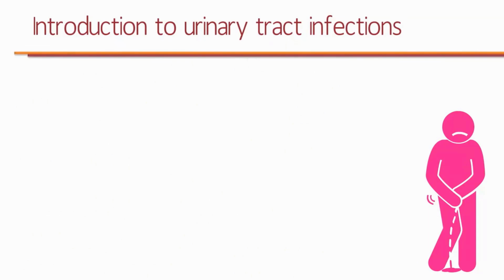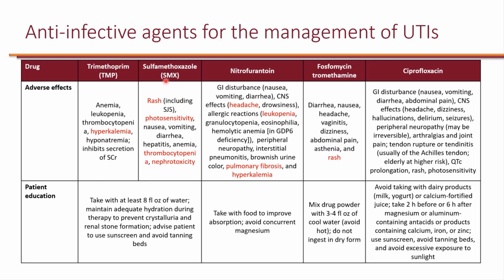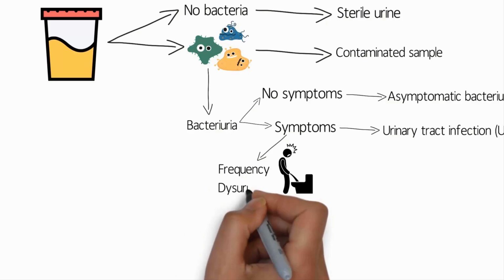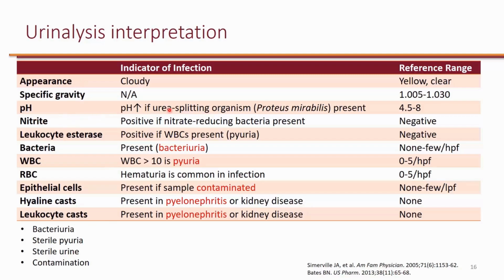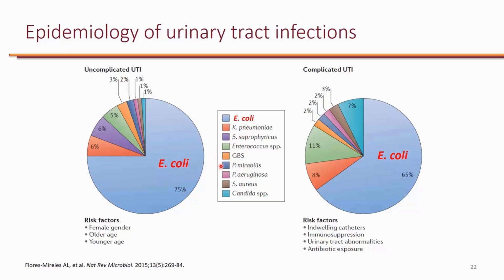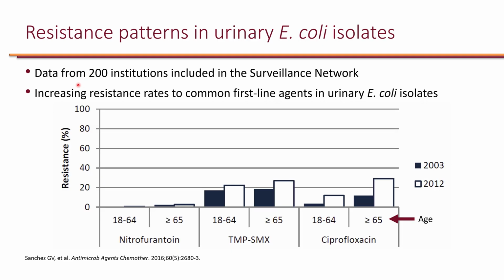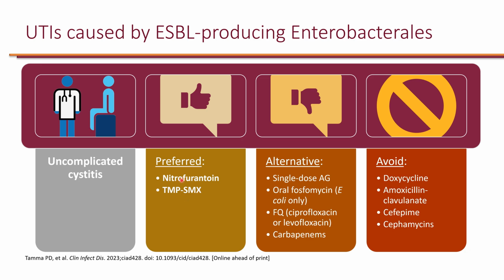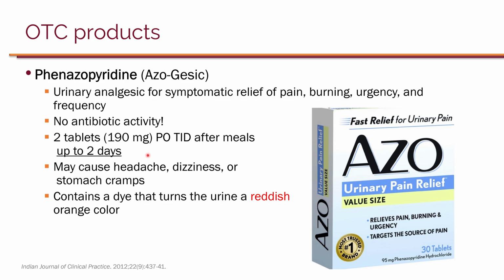🧫 Urinary Tract Infections (UTIs) [2024 Update]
Learning objective 1. Describe the pharmacokinetic and pharmacodynamic properties of antibiotics used for UTIs.
Learning objective 2. Identify signs and symptoms of cystitis and pyelonephritis.
Learning objective 3. Distinguish between bacteriuria, sterile pyuria, and sterile urine, using the results of a urinalysis.
Learning objective 4. Ensure urine cultures are taken in patients with pyelonephritis or recurrent cystitis.
Learning objective 5. List the top 4 common uropathogens that cause UTIs.
Learning objective 6. Given a patient case, recommend effective drug therapy for the treatment of cystitis or pyelonephritis.
Learning objective 7. Change empiric therapy to pathogen-directed therapy based on urine culture and susceptibility results.
Learning objective 8. Describe how OTC products should be used in the treatment and prevention of UTIs.